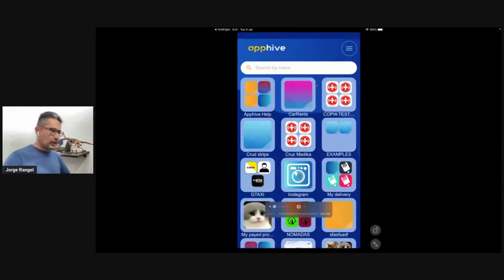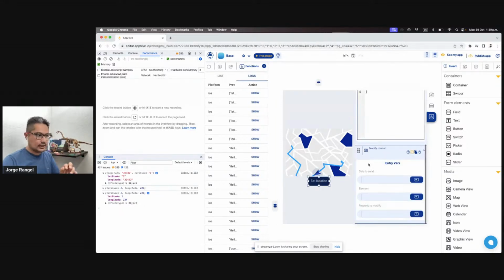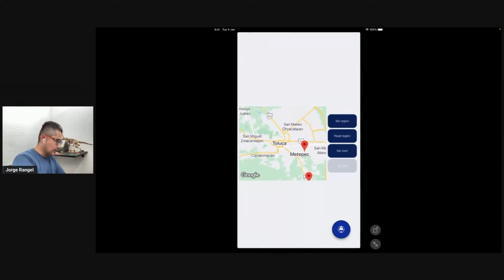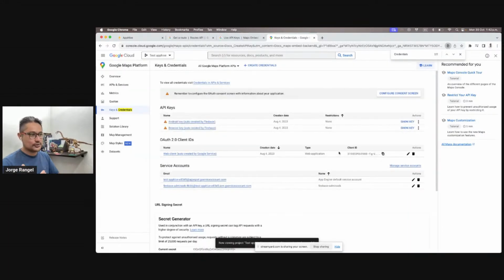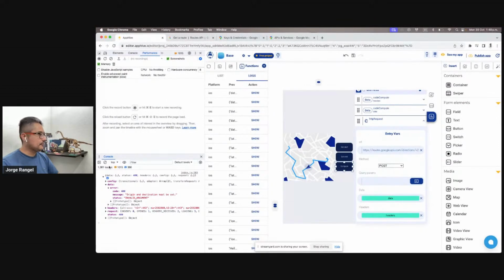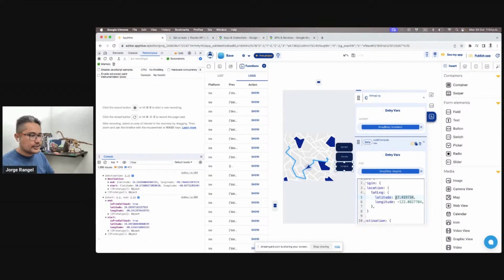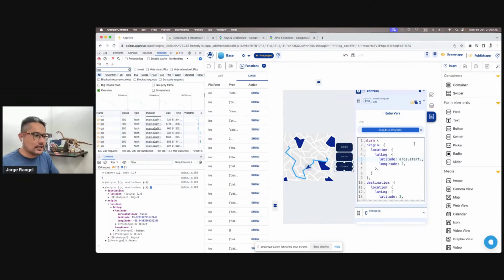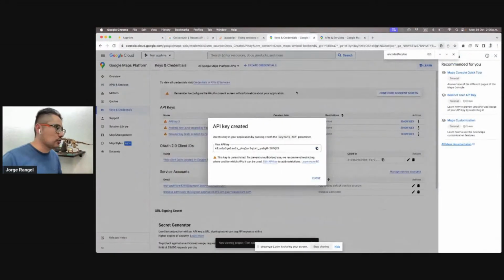Mastering App Development | Navigational and Authentication Queries🔓 | Chapter 10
In this video, you will learn how to use the maps feature in the application, understand how the Google API functions to retrieve location and direction information, and see how to utilize the code to set markers and calculate routes.

Chapters:

00:00 Welcome
00:20 Using the Maps function
05:34 Oncompute function
11:11 Changing the value of a region in a button
22:22 Enabling an API
27:57 Changing the origin and destination points in a route calculation function
33:33 Code changes to print the results
39:07 Adjusting the HTTP request to obtain the information